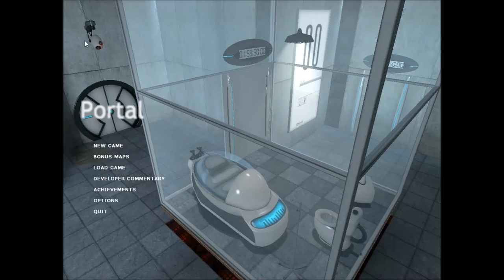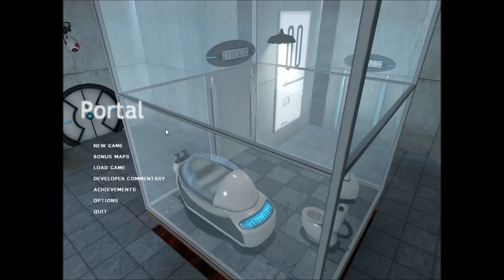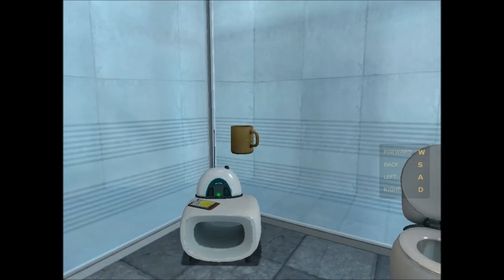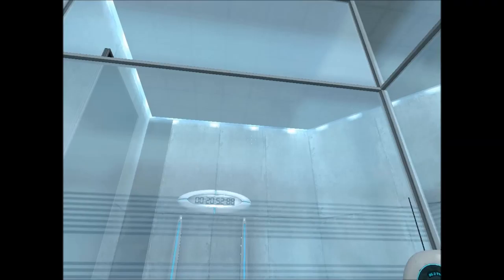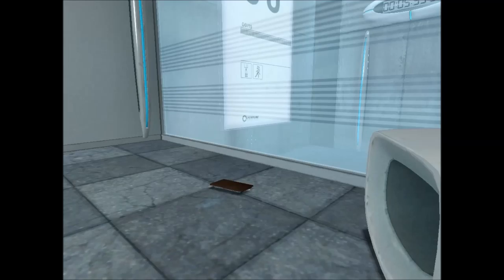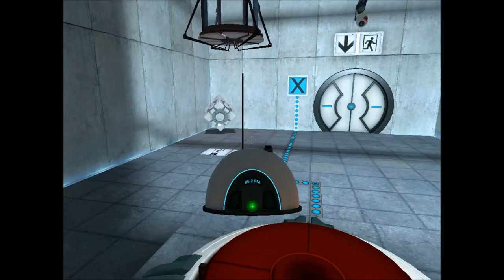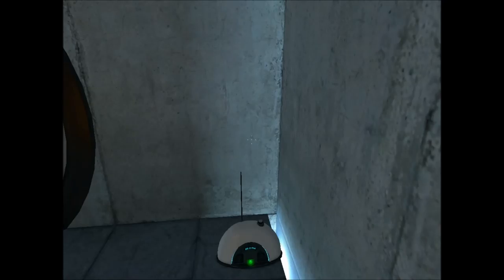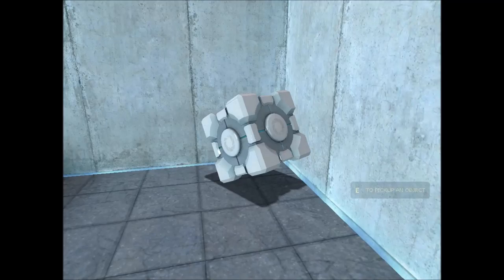Portal Walkthrough Episode 1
I start a new game! Yes a Portal walkthrough. In this series, I will be showing you how to complete each test chambers and a few secrets along the way!